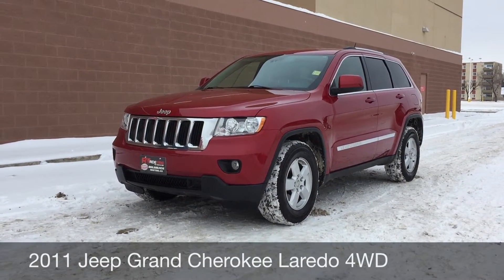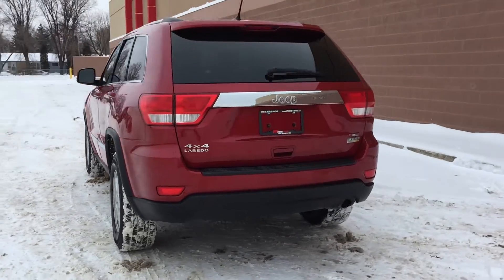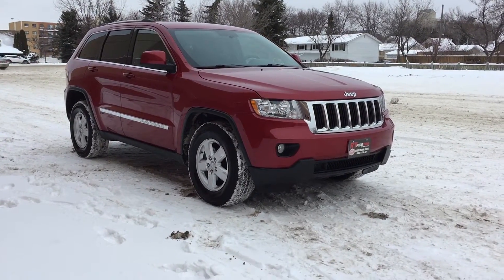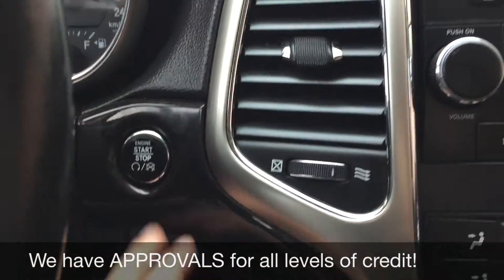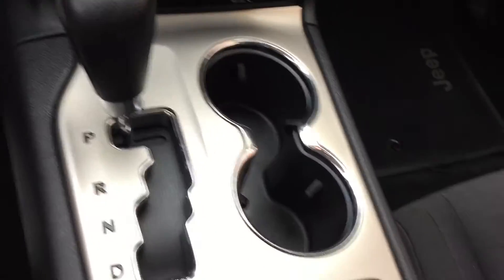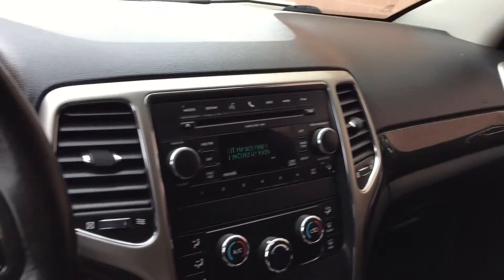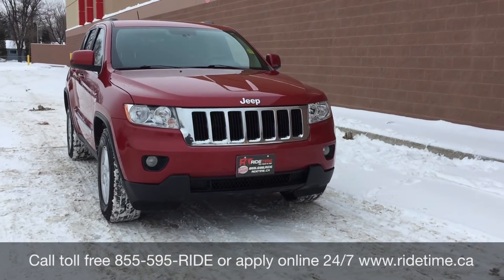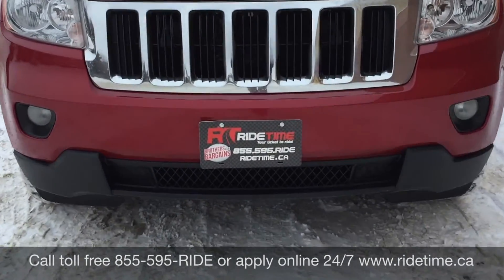2011 Jeep Grand Cherokee Laredo 4WD - Alloy Wheels, Power Windows & Locks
Our Accident Free 2012 Jeep Grand Cherokee Laredo 4x4 is presented in Inferno Red Crystal Pearl. This iconic machine offers a smooth confident ride with its 305hp 3.6 Liter Pentastar V6 and 5 Speed Automatic transmission. Our Jeep Grand Cherokee Laredo has a premium look and feel with alloy wheels, automatic headlights, and fog-lights.

Experience overall refinement and must-have features in the spacious cabin that has been carefully built to meet your needs. Standard equipment includes dual-zone air-conditioning, leather-wrapped steering wheel and a six-speaker sound system with CD. Settle into the supportive seats, buckle up, and be on your way!

Drive with confidence knowing your Grand Cherokee has earned top safety ratings with four-wheel anti-lock disc brakes, stability and traction control, front side airbags, side curtain airbags and active front head restraints. With Jeep leading the way in innovative technologies that are designed to protect you and your family, this Grand Cherokee is a must-have! We are Family Owned and here to make your car buying and ownership enjoyable!